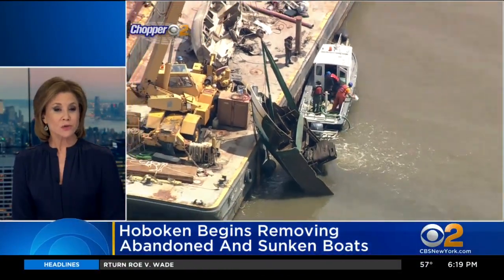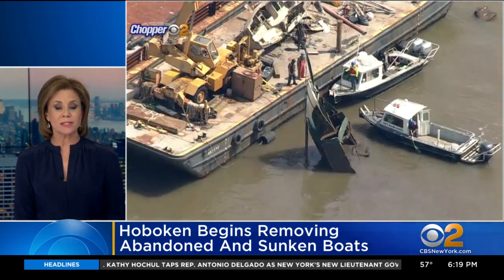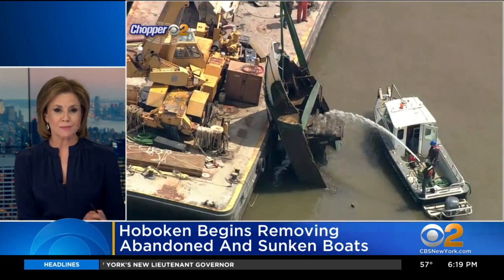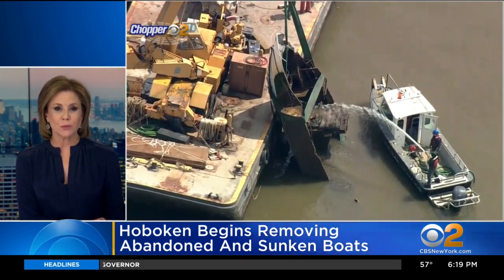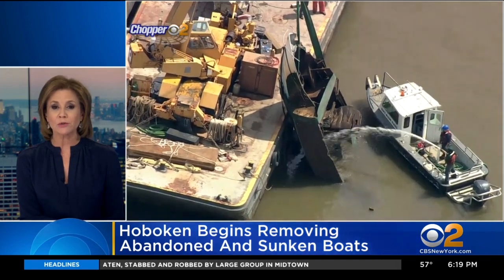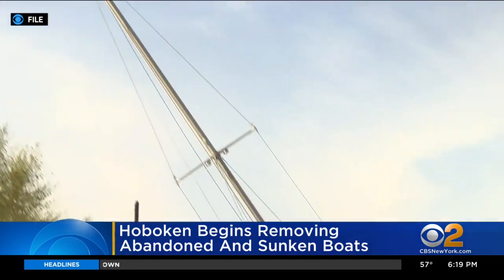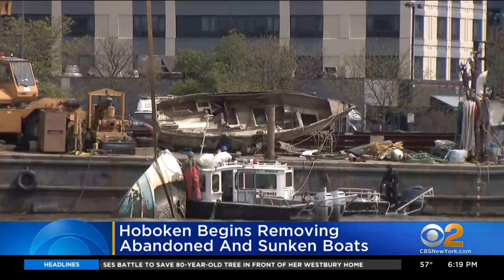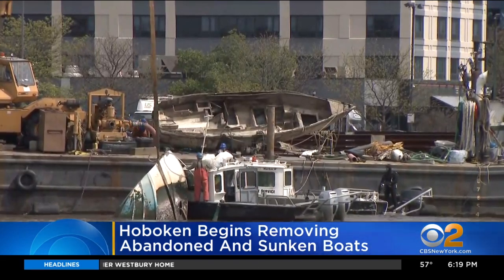Hoboken begins removing abandoned and sunken boats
Abandoned boats have been an eyesore and a real concern for Hoboken residents since Hurricane Sandy, but something is finally being done about them.